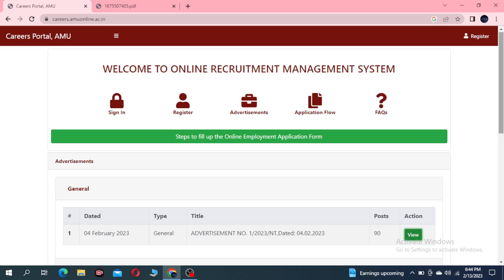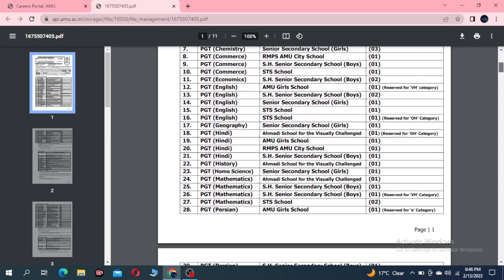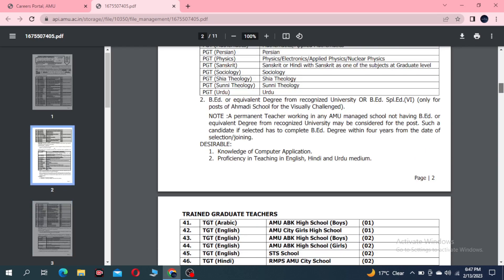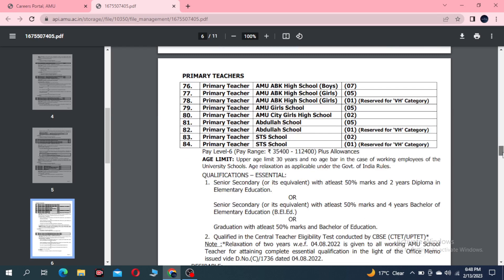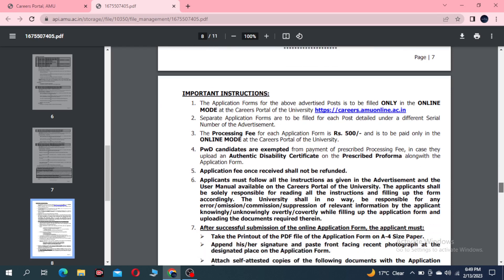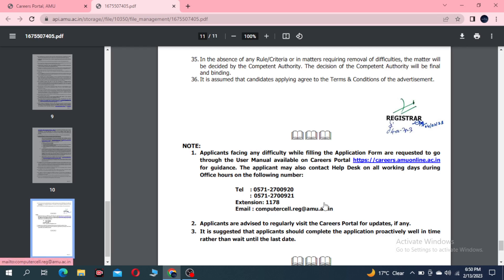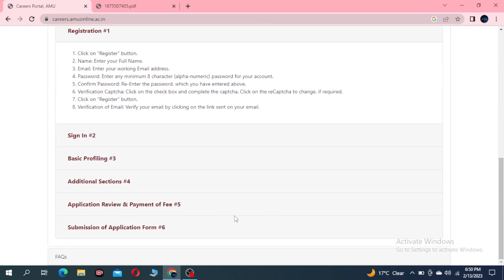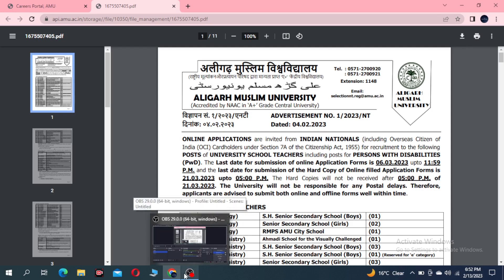ALIGARH MUSLIM UNIVERSITY Schools Teaching vacancy forms details I Eligibility criterion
In this video, we will discuss the application forms in detail.